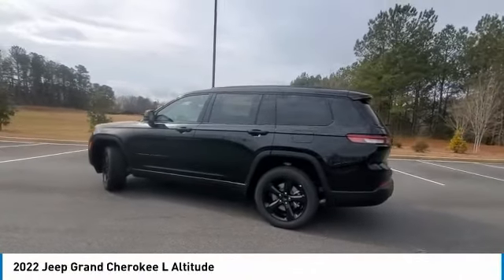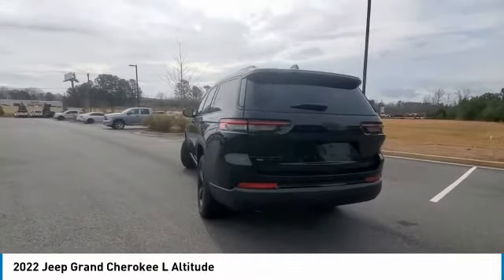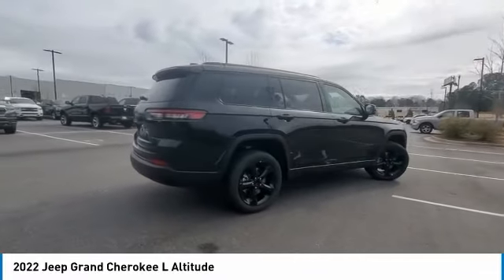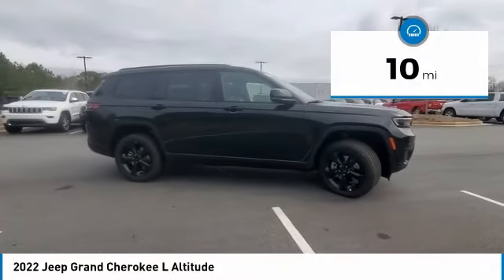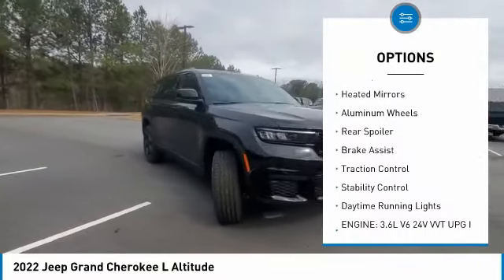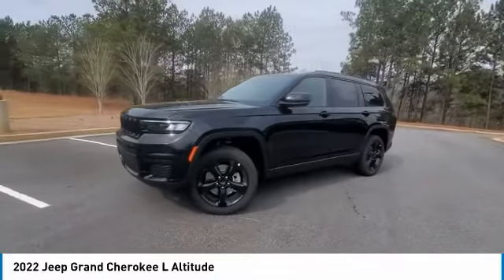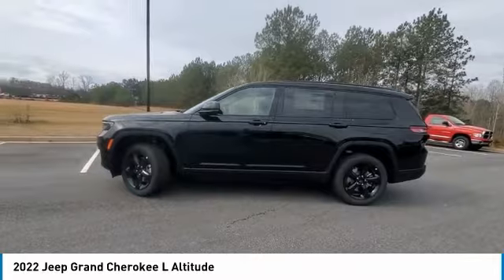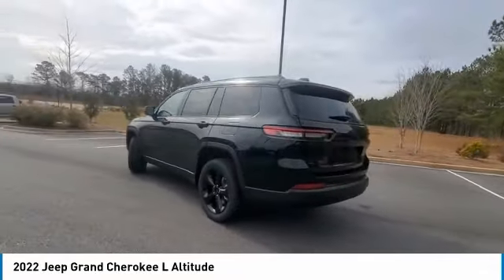2022 Jeep Grand Cherokee L J103170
2022 Jeep Grand Cherokee L Altitude

MUST MENTION OR PRESENT AD AT TIME OF PURCHASE TO RECEIVE ADVERTISED PRICE. Don Jackson Chrysler Dodge Jeep Ram North offers the most competitive prices online. No need to negotiate. After over 50 years in the Automotive Industry Don Jackson has developed the most hassle free used car buying experience in the market. Our award winning Finance Department is waiting to help you secure the lowest interest rate and payment available. No time to come to the dealership, no problem! We offer transportation within 300 miles of the dealership. New vehicle pricing includes all offers, factory incentives, and rebates. THE ADVERTISED PRICE DOES NOT INCLUDE SALES TAX, VEHICLE REGISTRATION FEES, OTHER FEES REQUIRED BY LAW, OR FINANCE CHARGES.